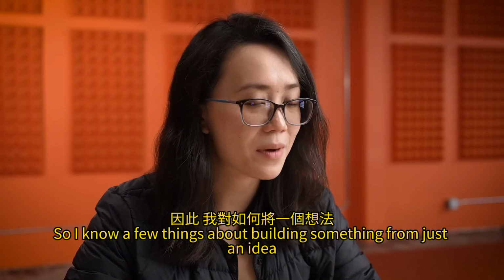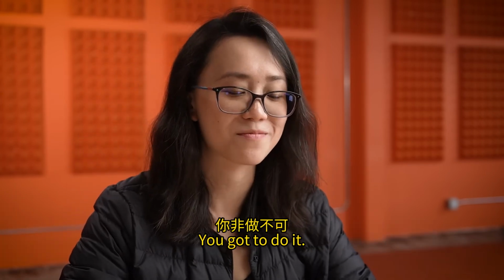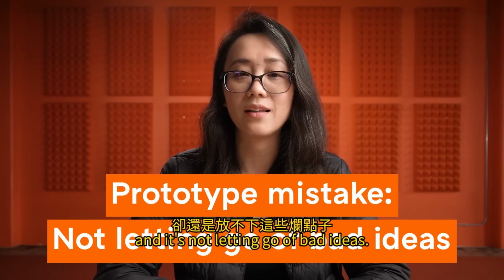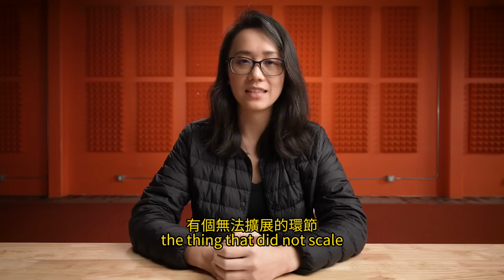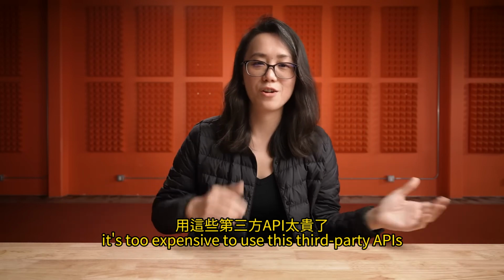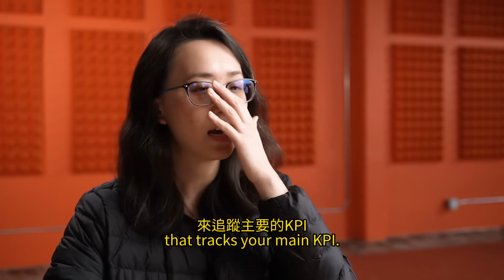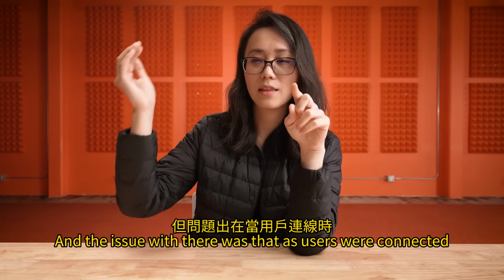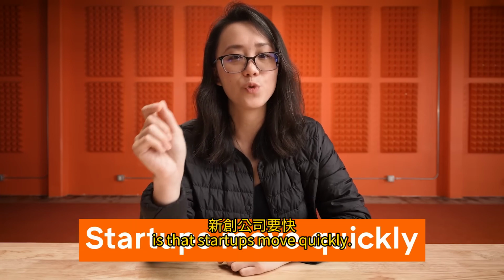前寶可夢 GO 技術主管，談技術型創辦人要專注做的事情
Diana Hu 過去共同創辦 Escher Reality 並擔任技術長，後來被 Niantic 收購成為技術主管，Niantic 是美國加州一家軟體開發公司，知名產品為和寶可夢合作開發遊戲《Pokémon GO》。

她在本影片中分享了從構思到產品發布，再到產品與市場契合，每個階段技術創辦人應該扮演的角色、面對的挑戰以及應用的策略，並以 Optimizely、Azure Reality、WePay、Segment 等知名公司的案例佐證，強調「快速行動」和「不斷迭代」的重要性。